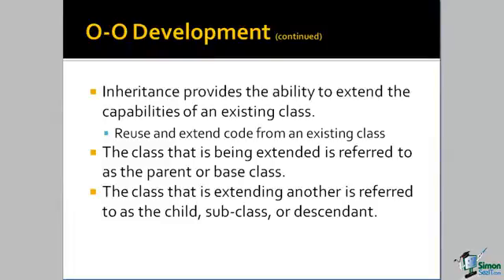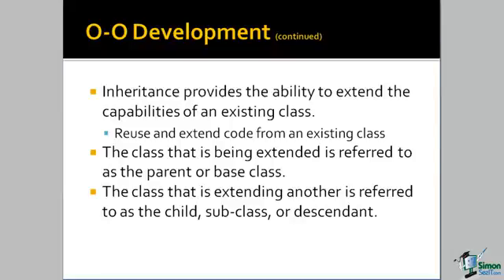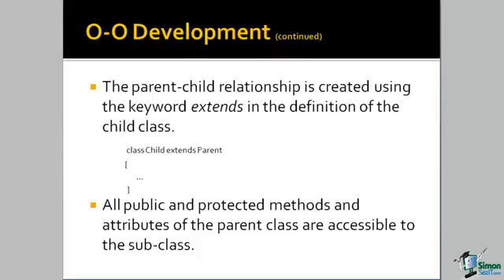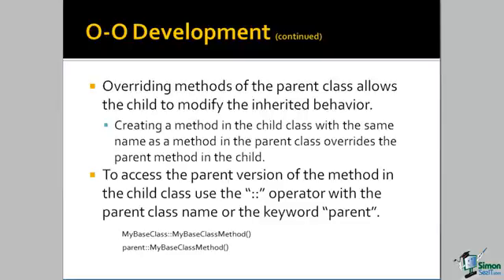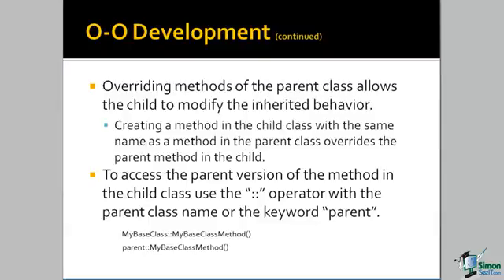PHP Programming for Beginners part 20